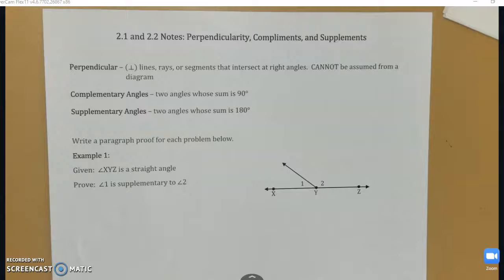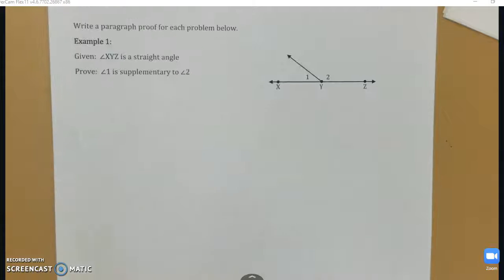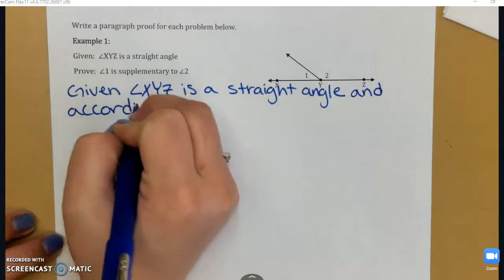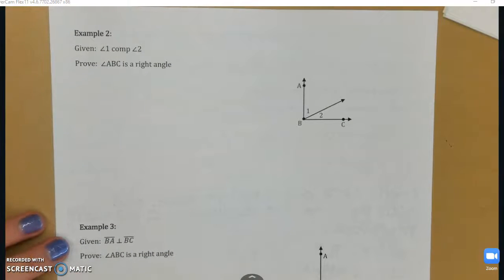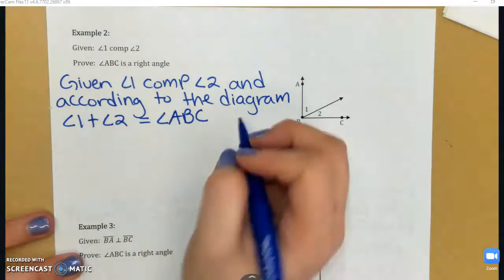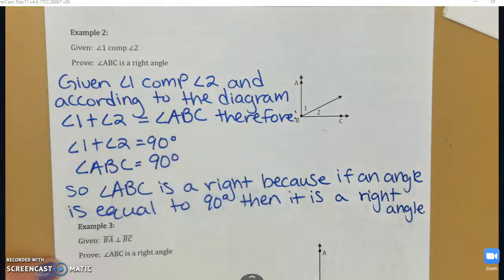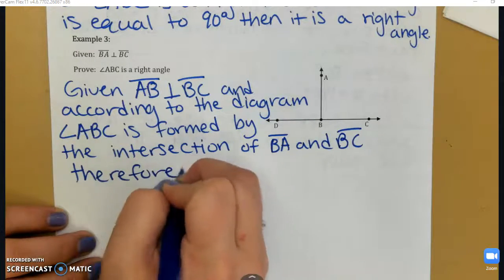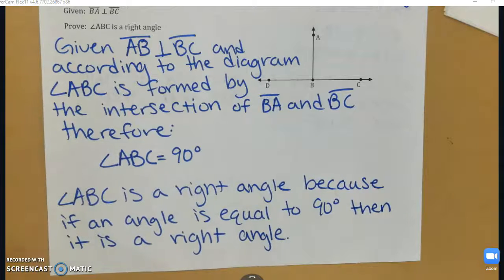2.1 & 2.2 Proofs